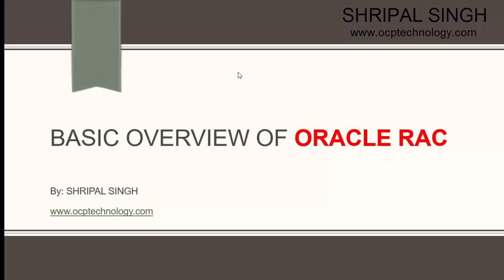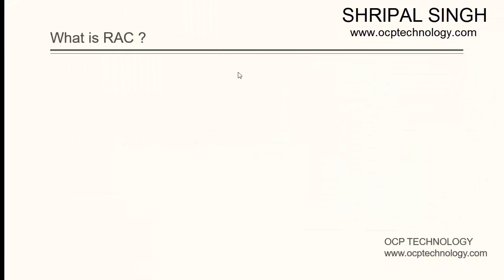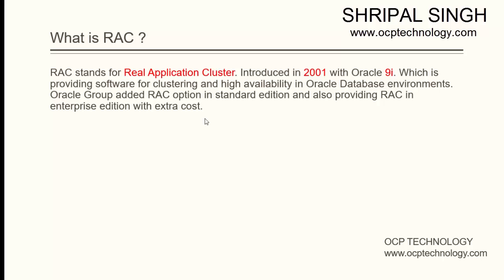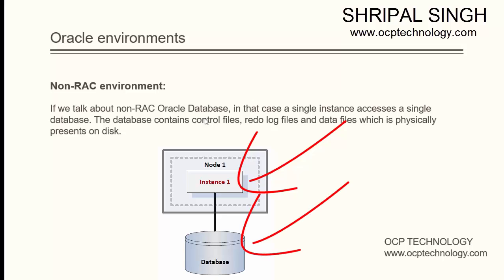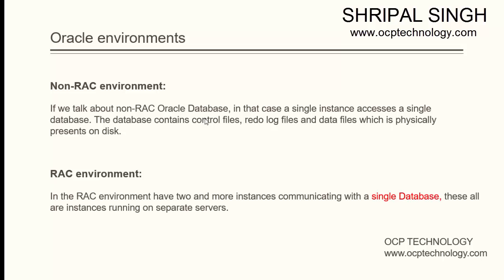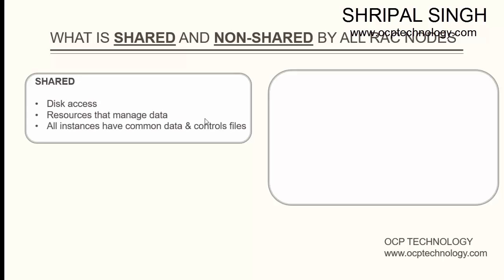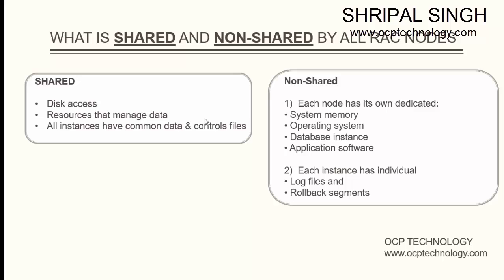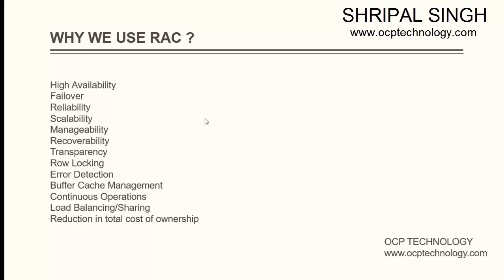Oracle RAC Tutorial - what is RAC in Oracle ?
In this video i'm going to demonstrate you, how to understand Oracle RAC basic environment steps by steps in simple and easy way.